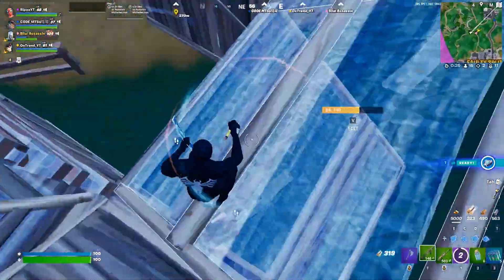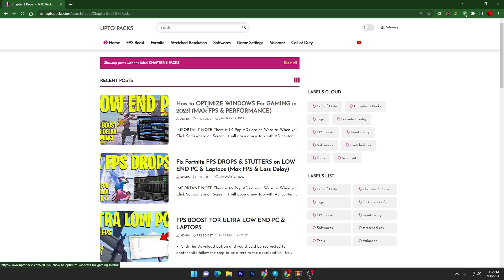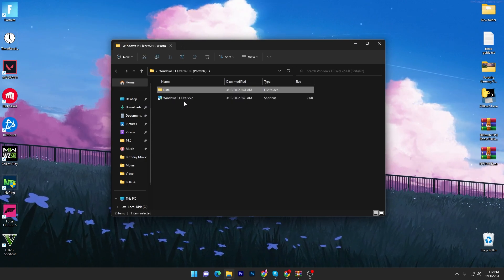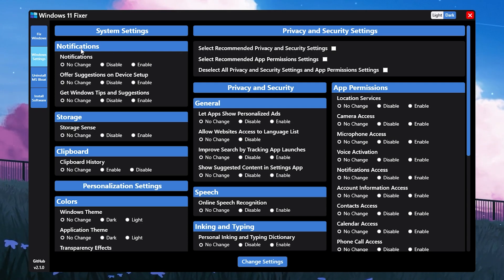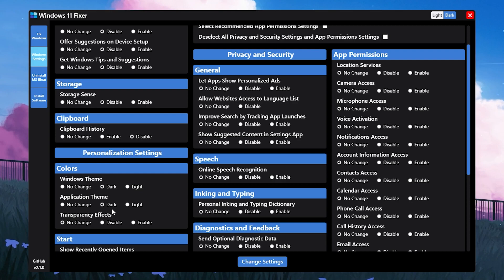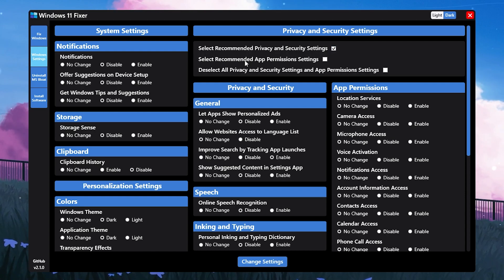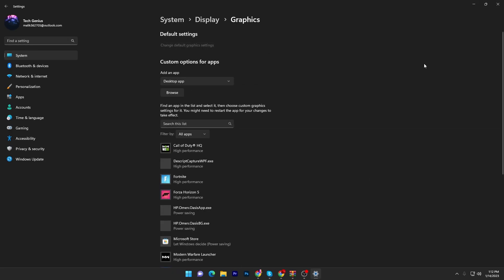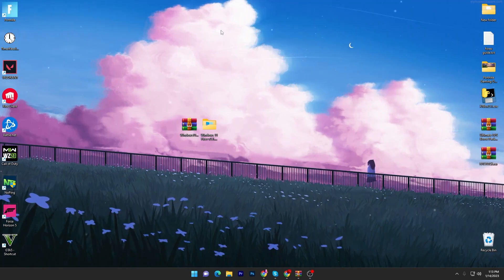How to OPTIMIZE WINDOWS For GAMING in 2023! (MAX FPS & PERFORMANCE)